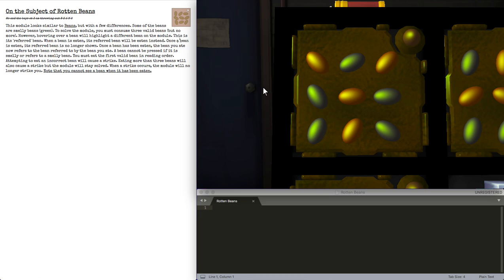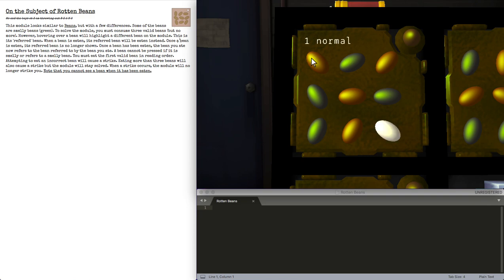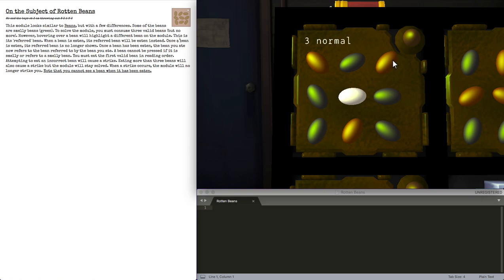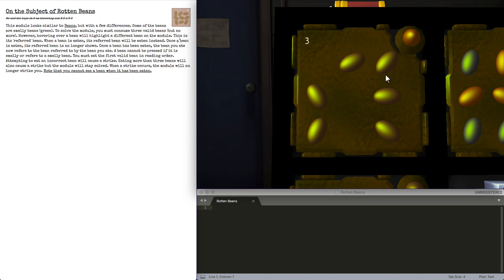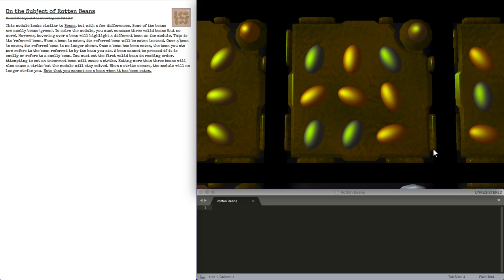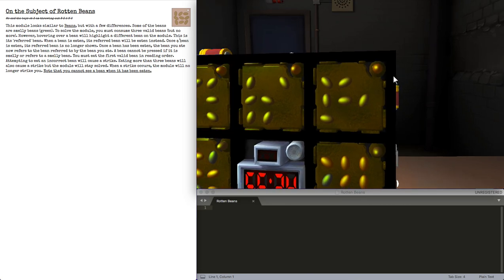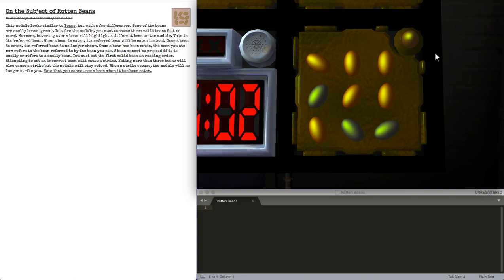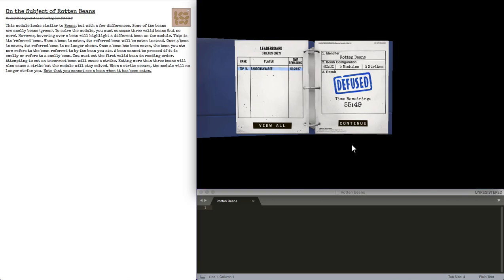KTaNE - How to - Rotten Beans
get some new B E A N S